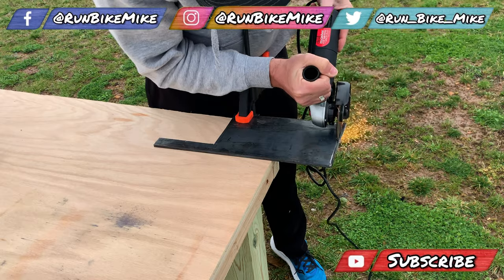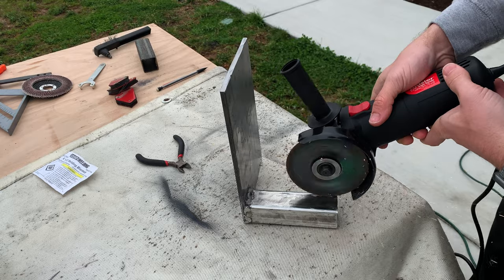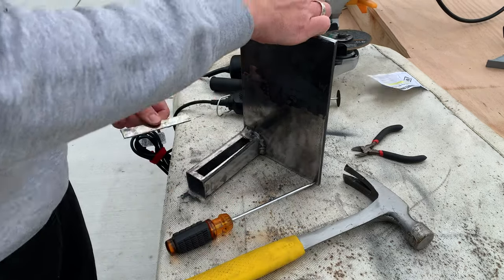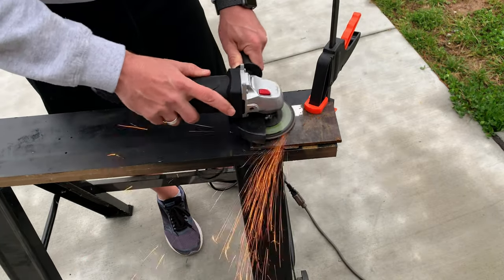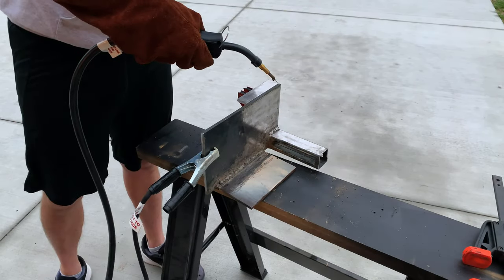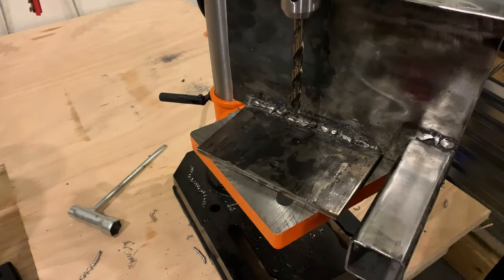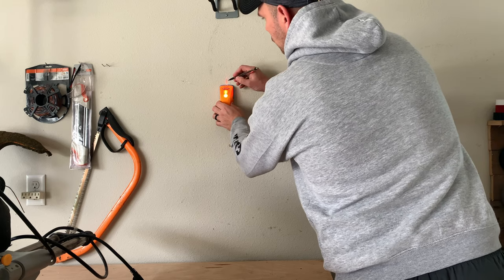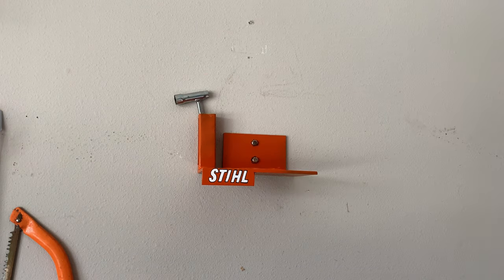HOW TO BUILD A CHAINSAW WALL MOUNT: Made For My Stihl MS250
In this video I built a chainsaw wall mount.

Buy the equipment I use:
GoPro Hero4 Black
GoPro Session 5
GoPro 3Way Grip
Apple Lightning to SD Card reader
SP Connect Case
Ravelli Tripod
GoPro TriPod Adapter

Equipment I use:
GoPro Hero4 Black
GoPro 3Way Grip
SP Connect Case
ZOMEI Tripod
GoPro TriPod Adapter